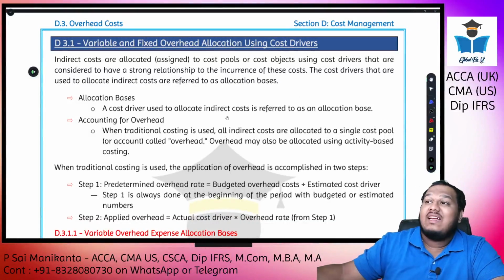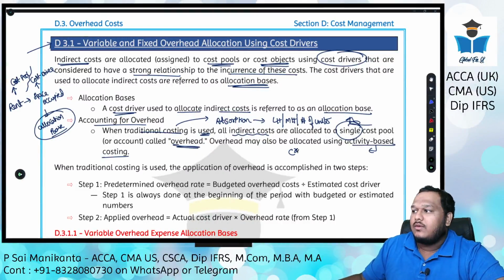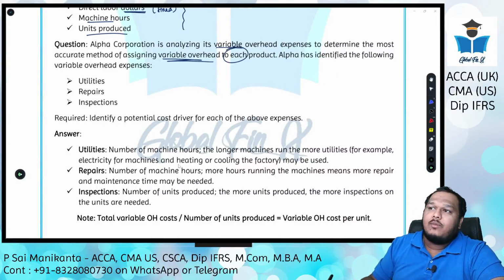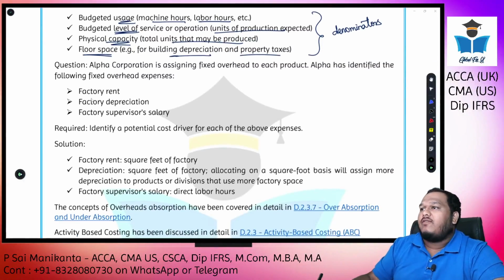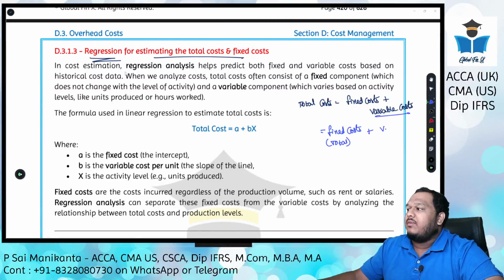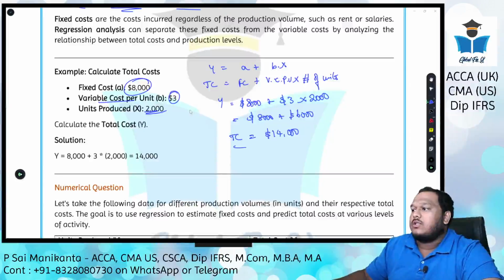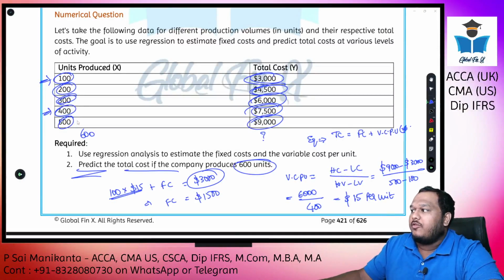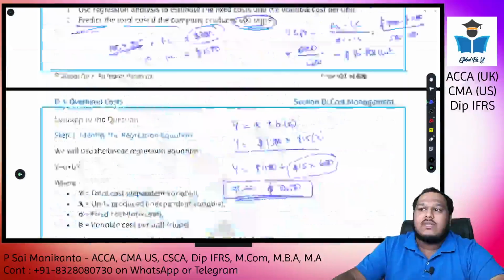CMA US Part 1 – D3: Understanding Fixed and Variable Overheads | Demo Lecture by Global Fin X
📘 CMA US Part 1 – D3.1: Variable and Fixed Overhead
This demo lecture introduces the classification of manufacturing overhead costs into variable and fixed components, as covered in Section D3.1 of the CMA US Part 1 syllabus. Understanding this distinction is fundamental for accurate product costing, budgeting, variance analysis, and managerial decision-making.

Sai Manikanta explains the nature of each type of overhead with real-world context, clear definitions, and practical examples. The session also explores how these costs behave with changes in production levels and how they affect cost control.

What You’ll Learn in This Demo:
✅ Definition and characteristics of variable and fixed overhead
✅ Examples of costs typically classified under each category
✅ How overhead behavior influences planning and performance evaluation
✅ Relevance of cost classification in standard costing and variance analysis
✅ CMA exam focus areas and presentation techniques